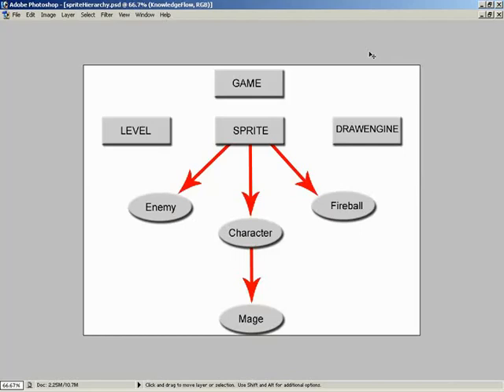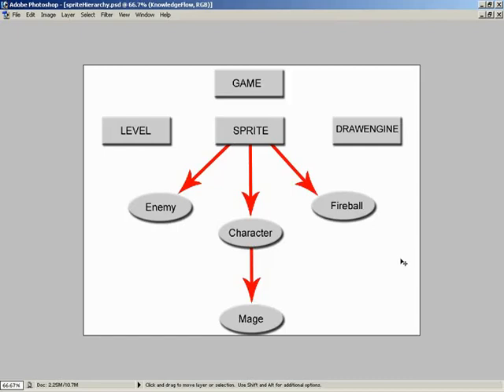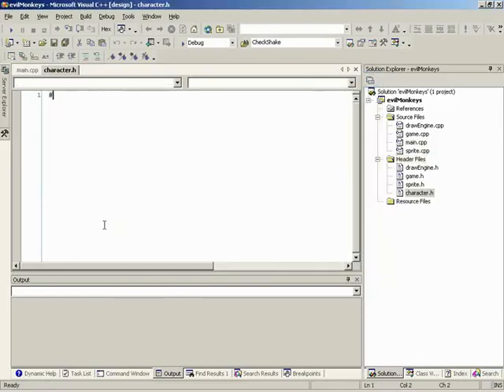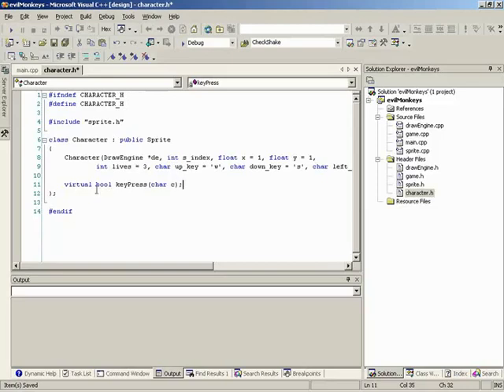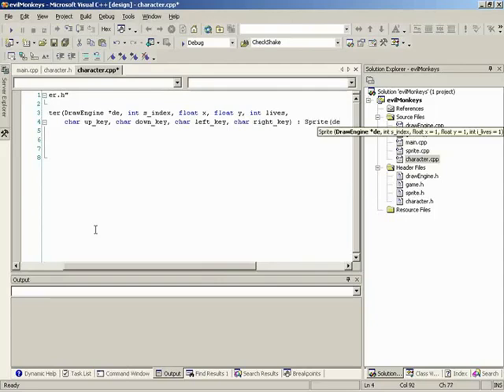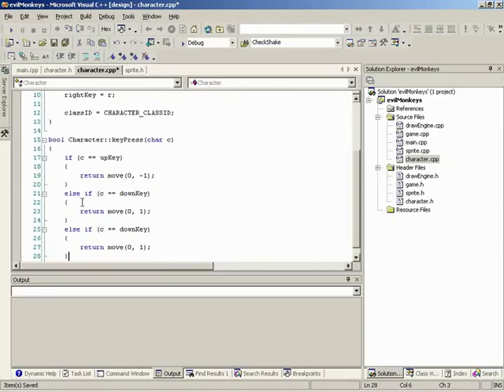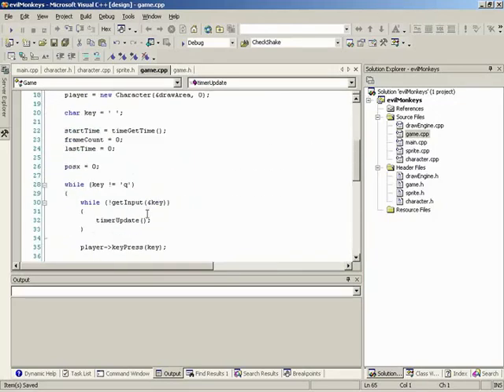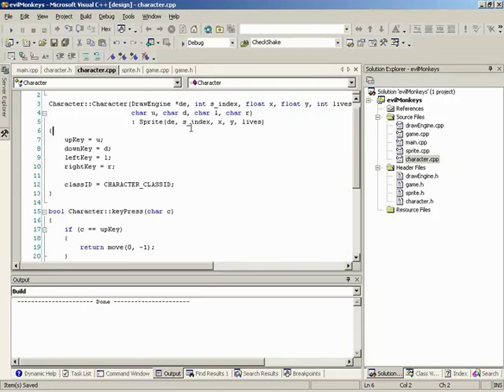🔴 Character Class • C++ Advanced Level • Game Development • C++ Tutorials • C++ Basics • (Pt. 18)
00:00 - Developing the Character Class
01:39 - Adding User Control to the Sprite Class
03:22 - Implementing a Character Class in C++
05:18 - Defining the Key Press Function
07:24 - Inheriting from the Sprite Constructor
09:36 - Adding a Class ID to Sprite.h
11:34 - Creating a Character Class in C++
13:20 - Catching a Lazy Typing Mistake
15:15 - Building a Class Structure for a Character

Learn C++ Programming - Introduction to Game Development - Character Class.

Development of the Character class, which inherits from Sprite and describes a playable character.

This section will introduce you to the necessary skills to write your own game using C++. The lessons cover the creation of the main game loop, the construction of the draw engine, and the development of each of the necessary classes to make the game work.